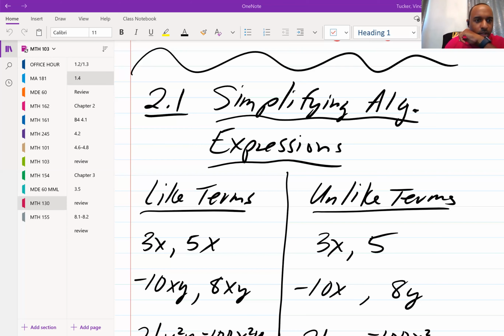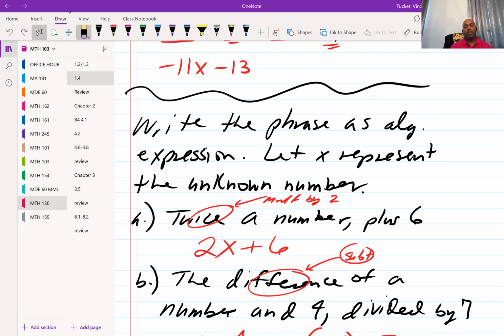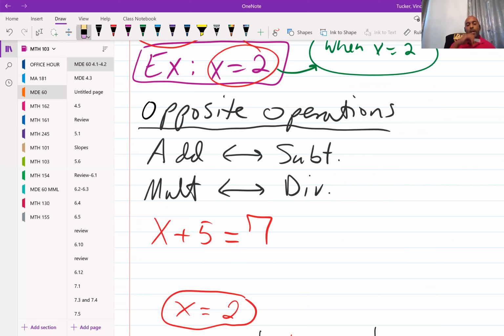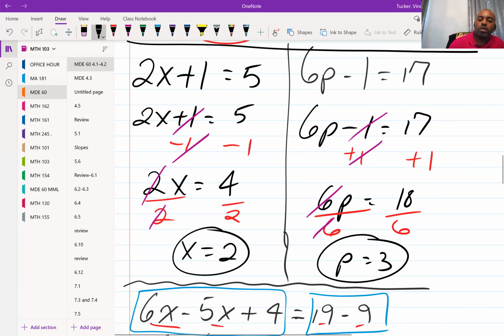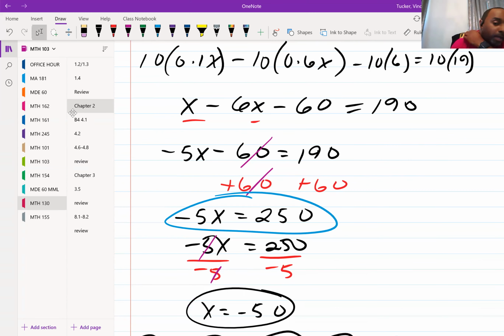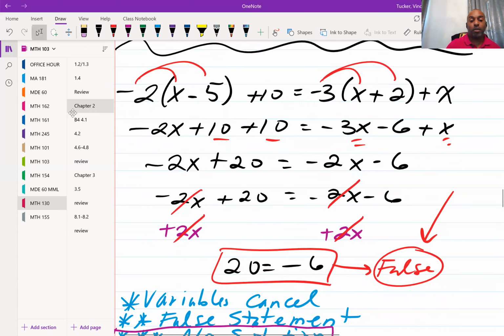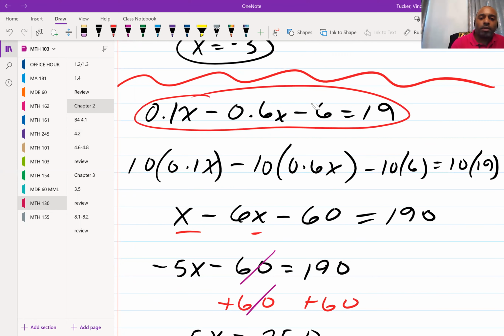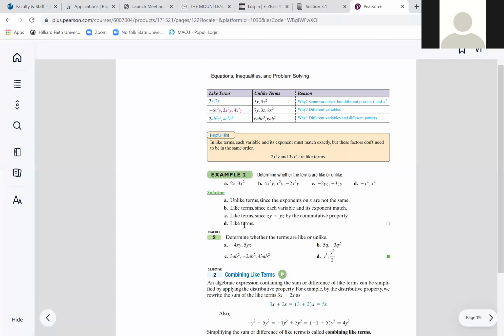Fundamentals of Reasoning ~ 11:00 Class Lecture ~ 8/31/21